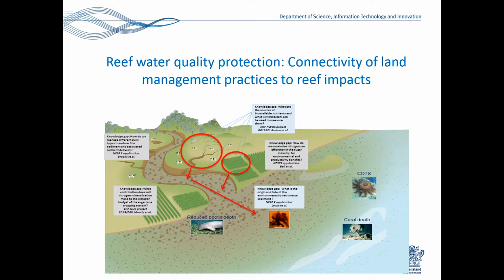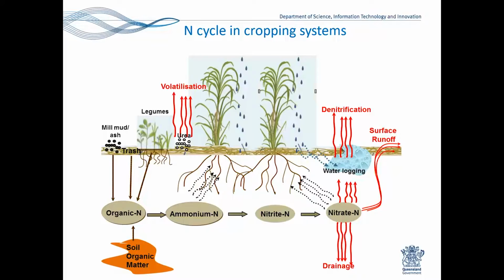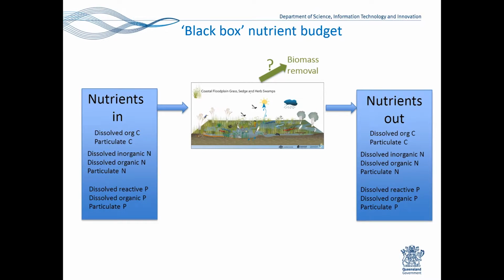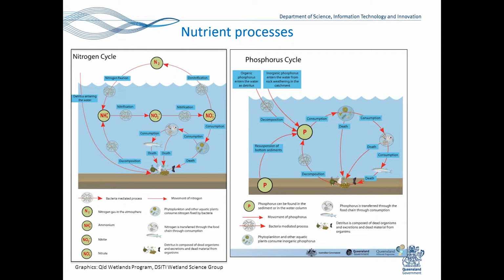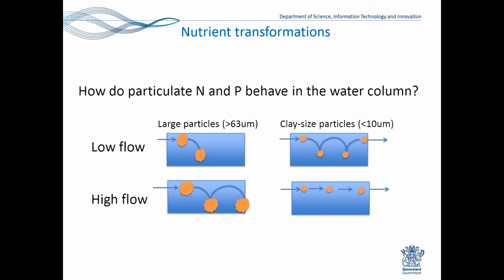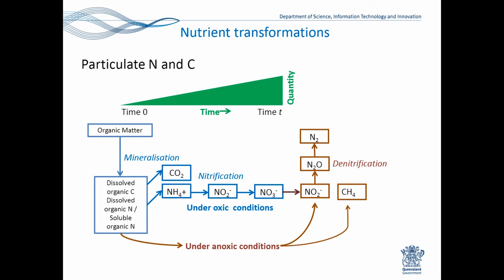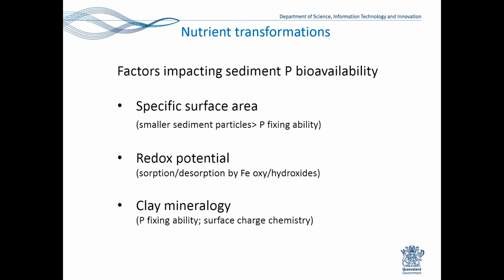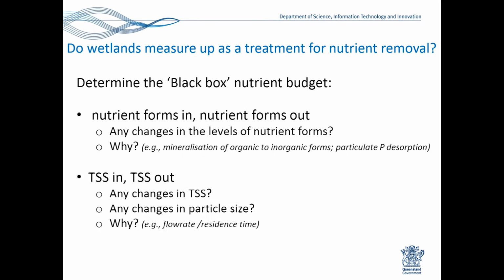Nutrient budgets, pools and processes in wetlands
Presented by Phil Moody, Science Division, Department of Science, Information, Technology and Innovation, at the Treatment Systems in Coastal Catchments Forum held on 8th July 2016, Brisbane, Queensland, Australia.